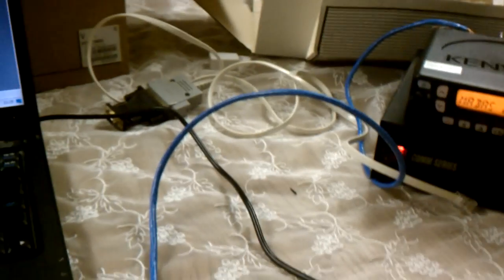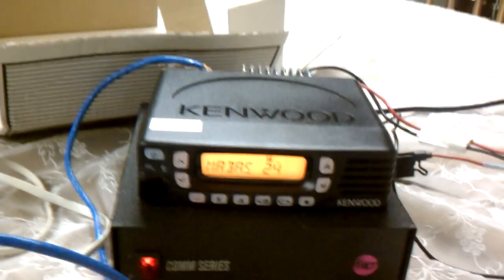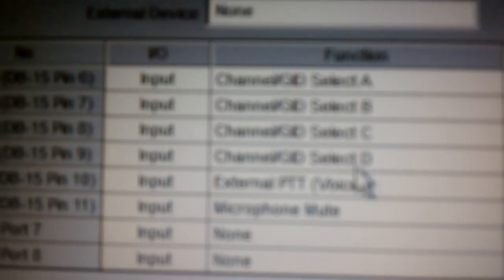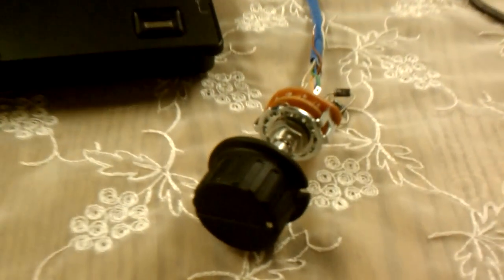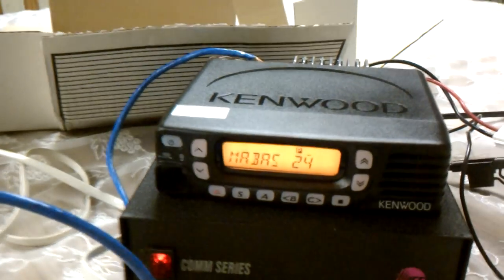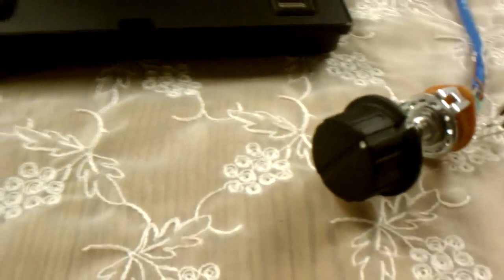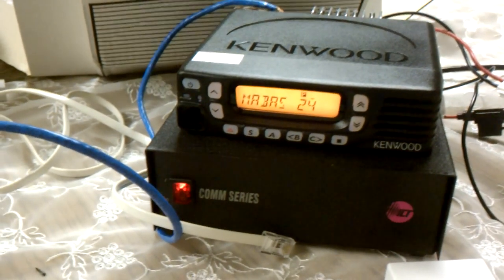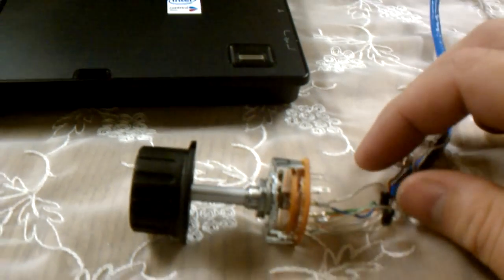Kenwood tk-7360 remote control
This is the testing phase of a remote channel control module I am making for our Fire engines. Instead of purchasing 2 radios for each engine I am creating a simple 6 position channel changing box that controls the front radio. It will have a remote mic and speaker at the engineers pump panel.